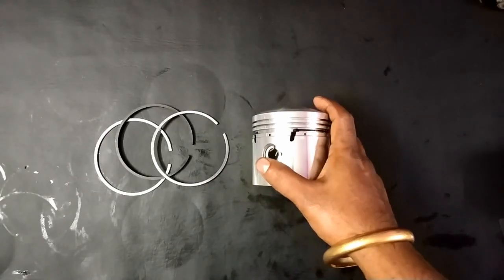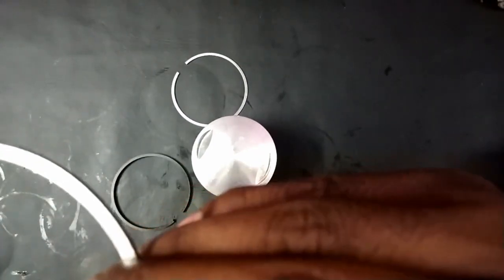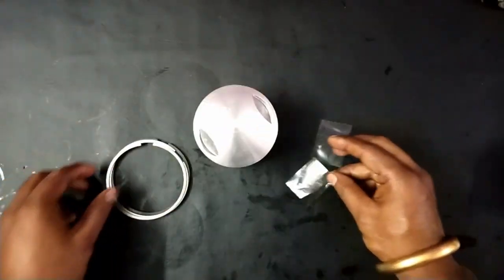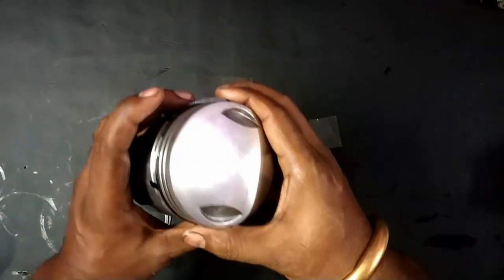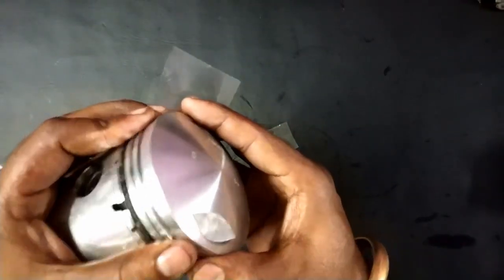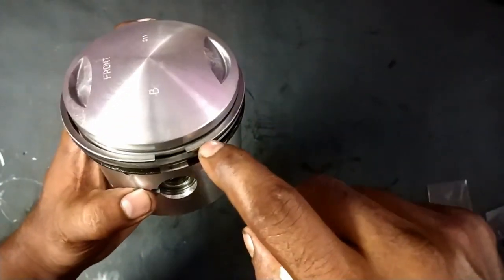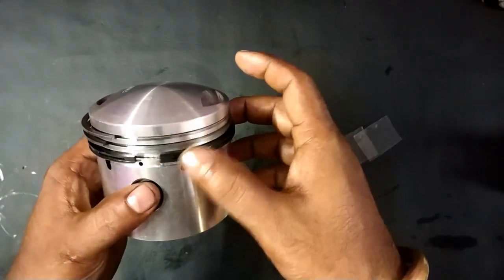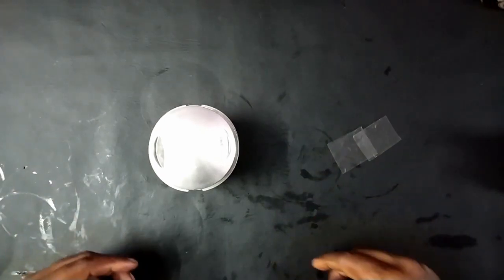How to assemble piston ring | Royal enfield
AVL engine piston ring assembling